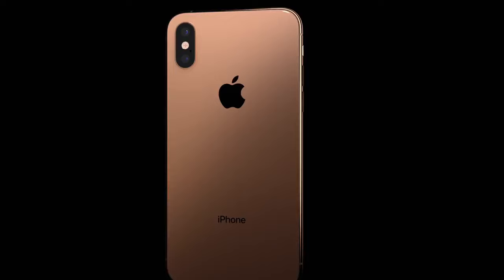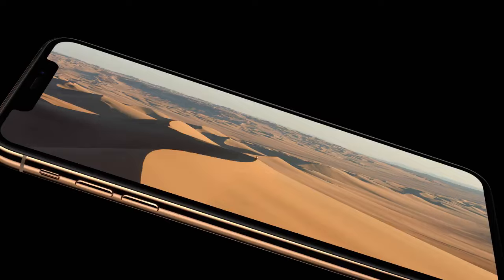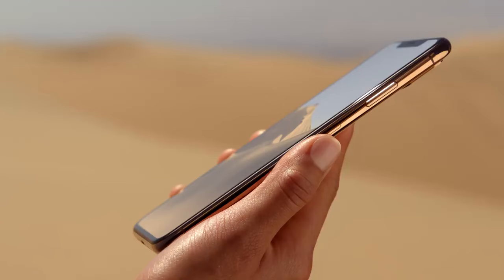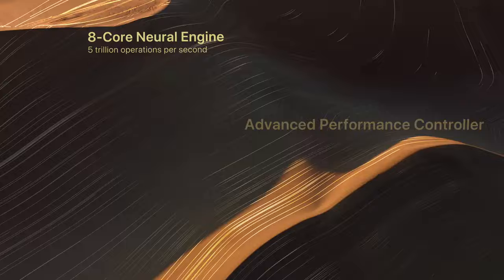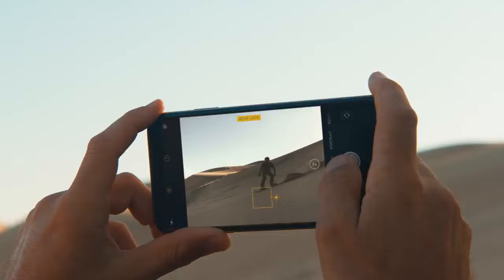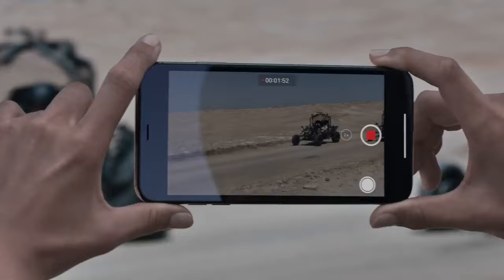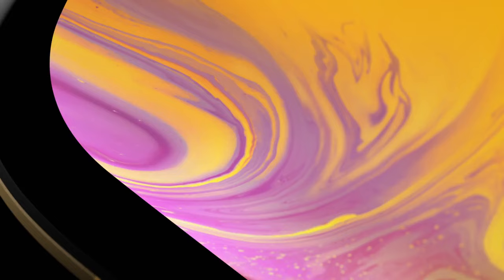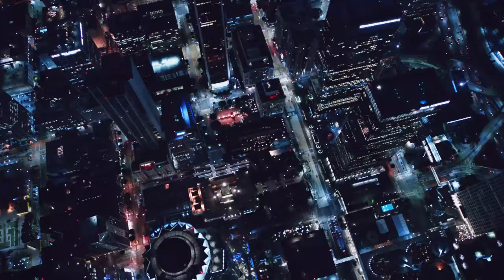Introducing iPhone XS iPhone XS Max and iPhone XR — Apple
What Do You Think About It? Let Us Know, By Sharing Your Thoughts On The Comment Section Below!

Apple says:

Three entirely new devices. iPhone XS, iPhone XS Max, and iPhone XR. All-screen. Faster, more advanced Face ID. The A12 Bionic, the smartest and most powerful chip ever in a smartphone. A breakthrough camera system with Portrait mode and new software-enhanced, adjustable depth of field. And so much more.